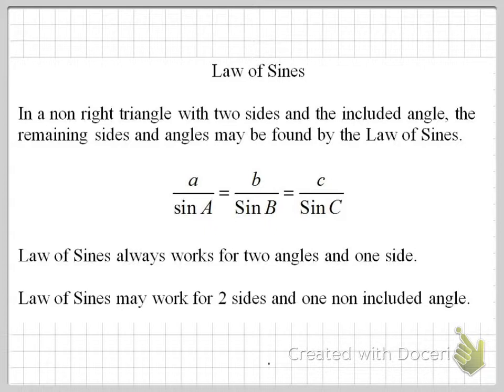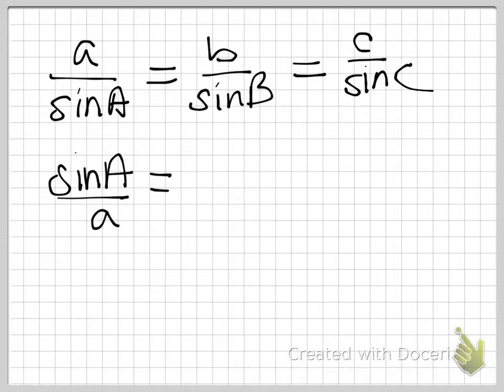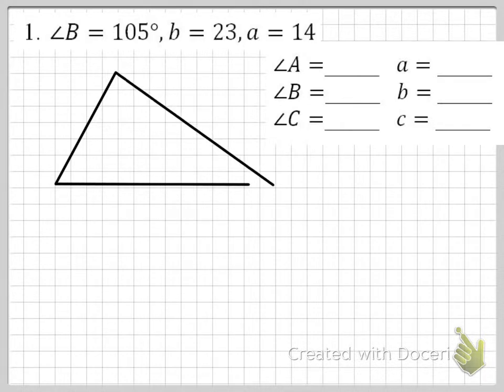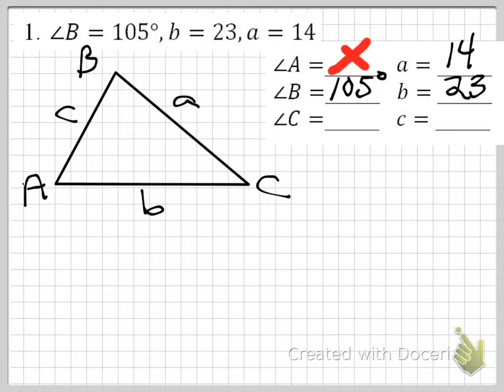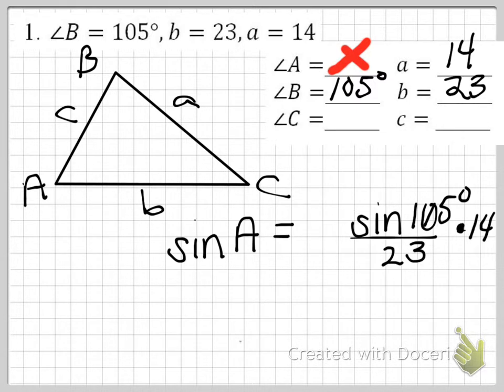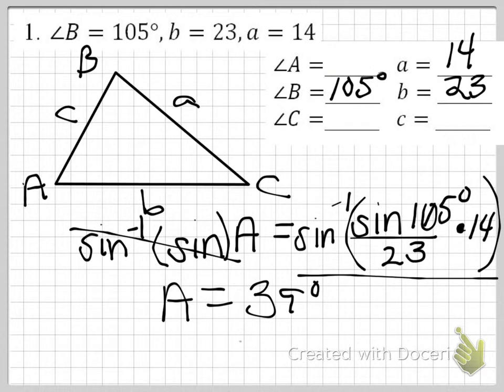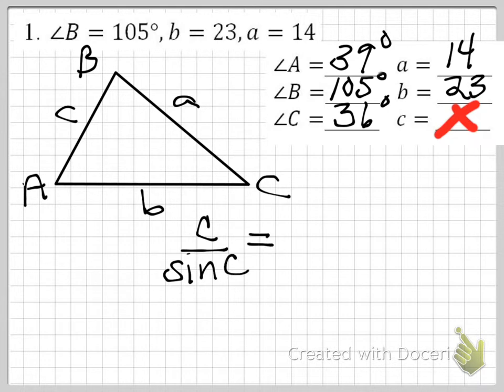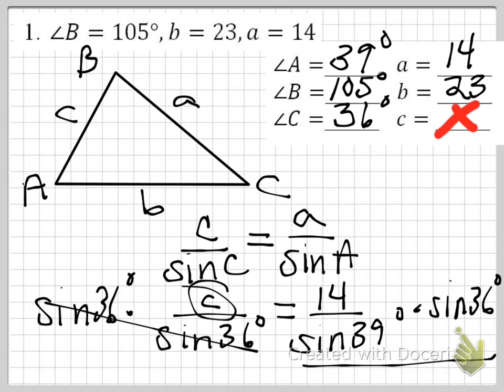Law of Sines